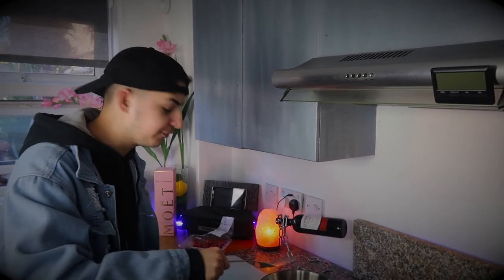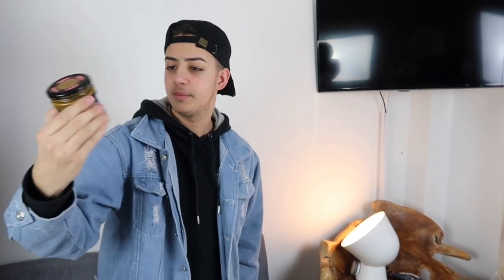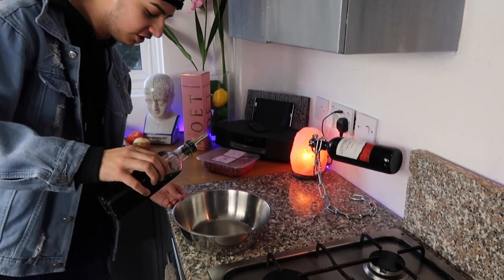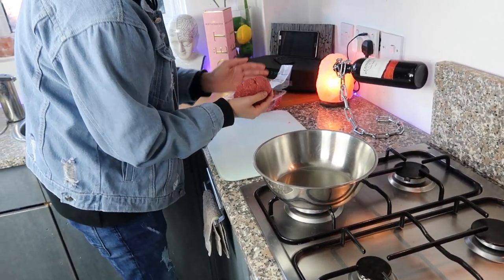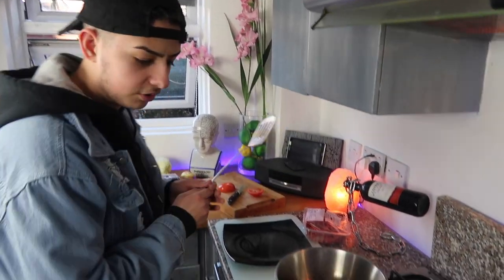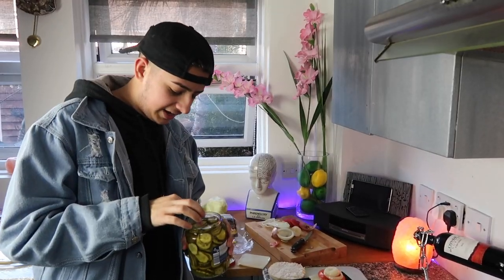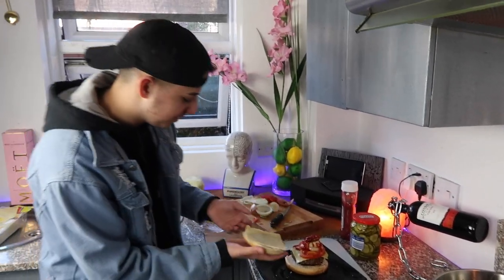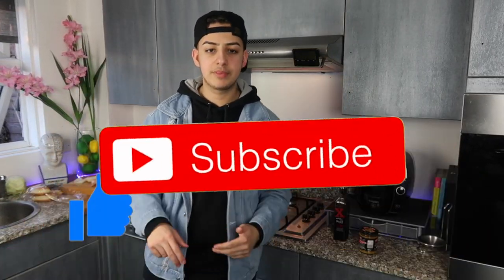I Made a Spongebob KRABBY PATTY in REAL LIFE